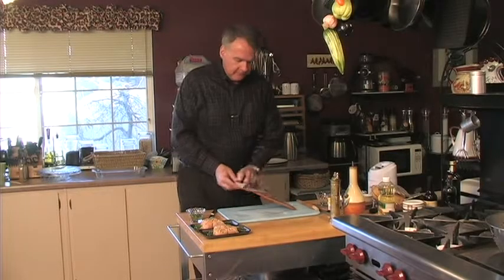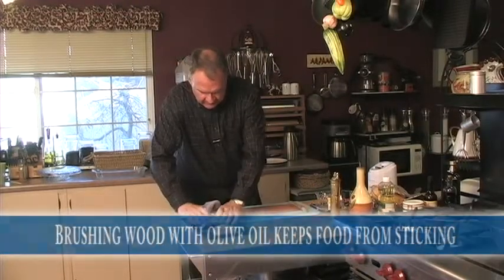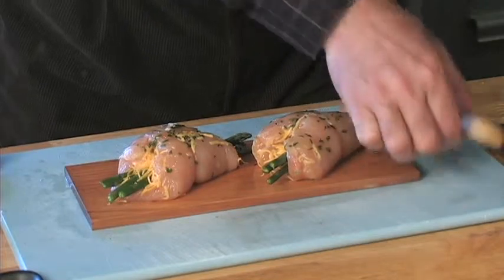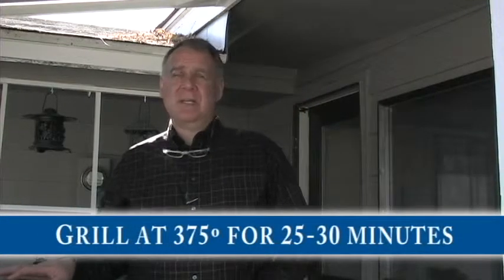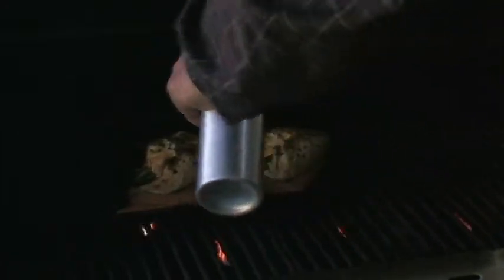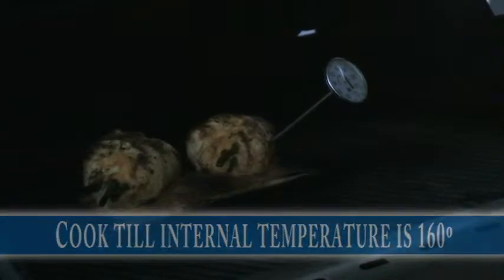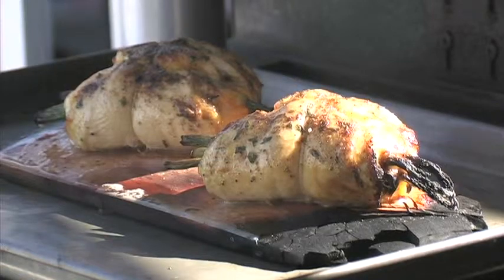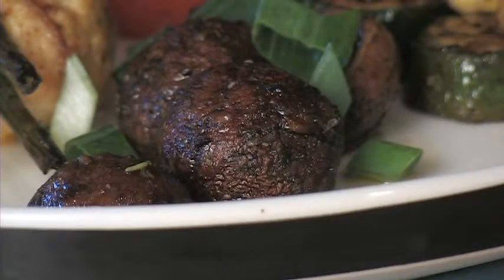Cherry Plank Chicken EQ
How To Plank Roast Chicken on a Cherry Plank